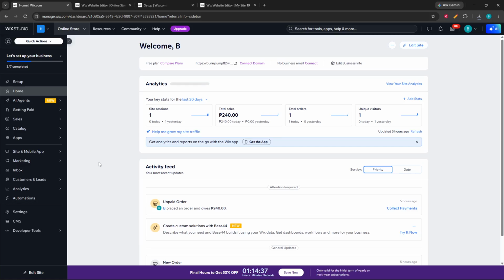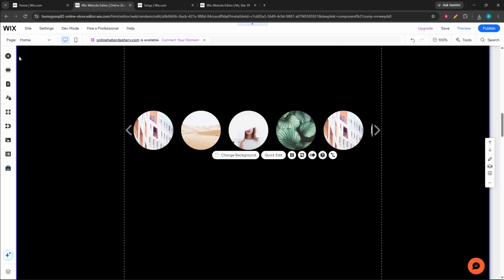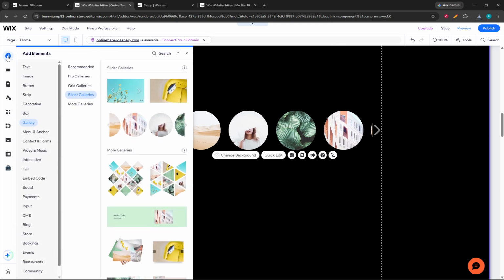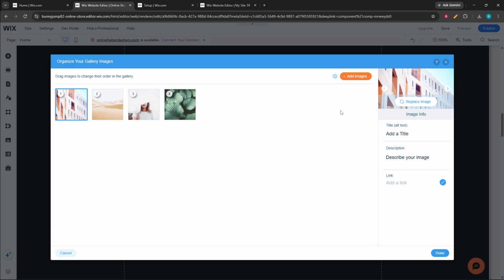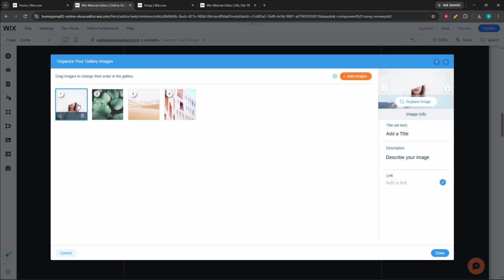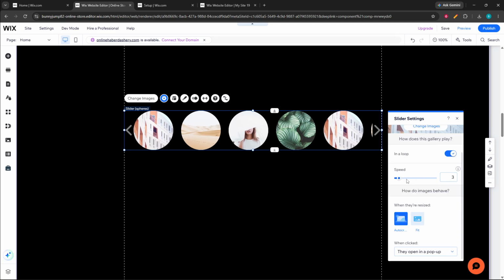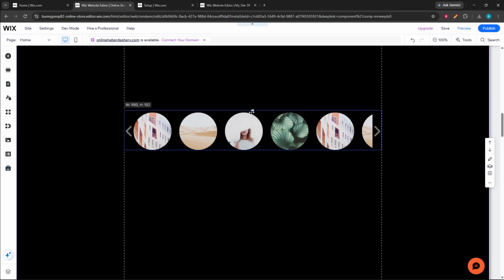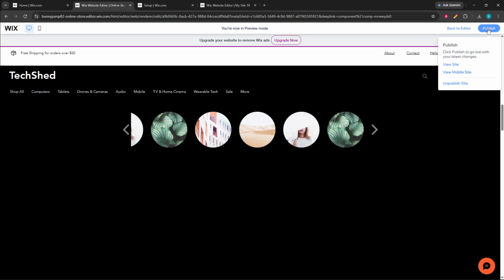How to Create a Logo Carousel in Wix (2026)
Learn how to create a logo carousel in Wix step by step.

Perfect for showcasing client logos, partners, sponsors, or featured brands on your website.